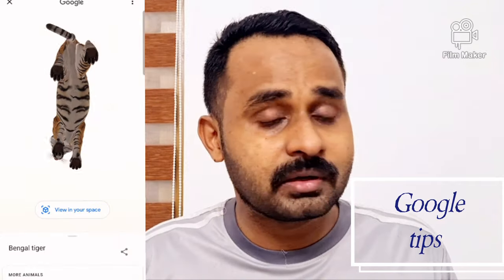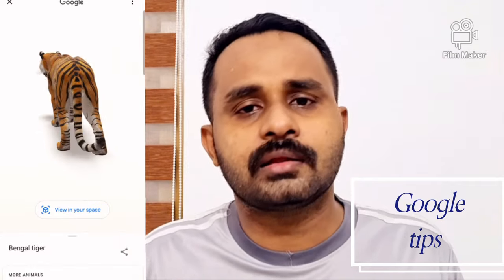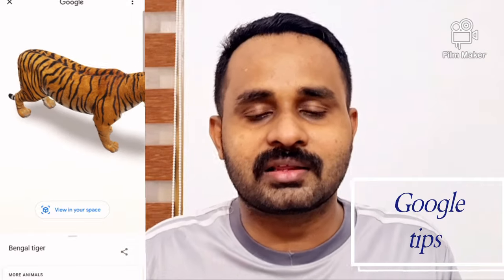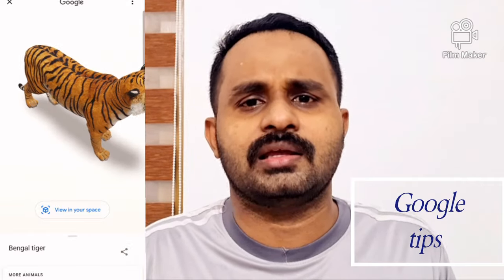Google tips- നിങ്ങളുടെ മൊബൈൽ ഫോൺ ഉപയോഗിച്ച് മൃഗങ്ങളുടെ 3D Image and capture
here is the first of many Google tips.
you can see the three-dimensional picture of an animal in your phone 📱 using Google search using the tip .